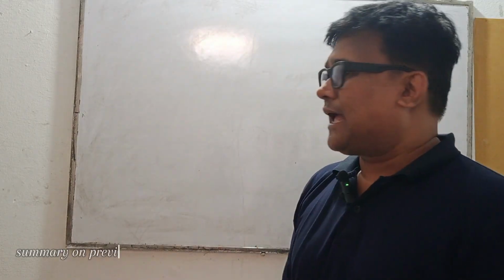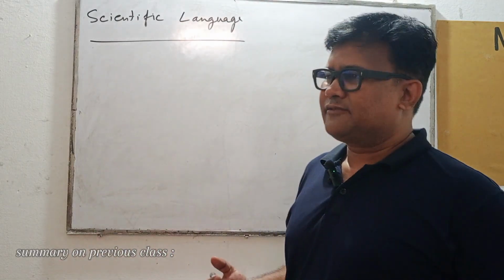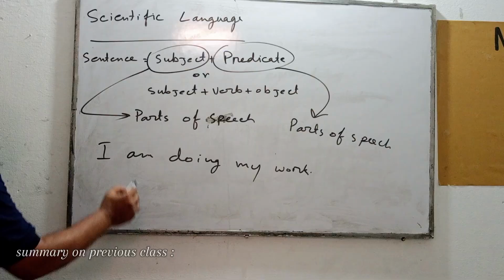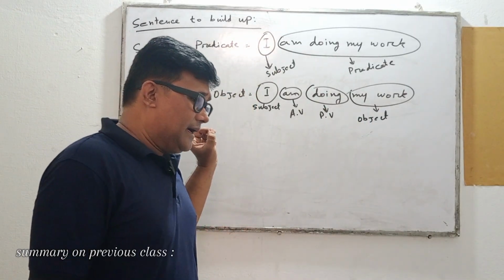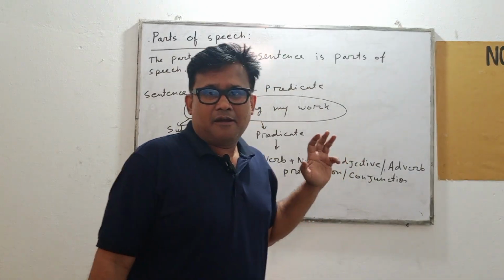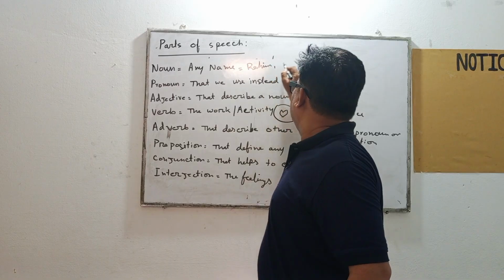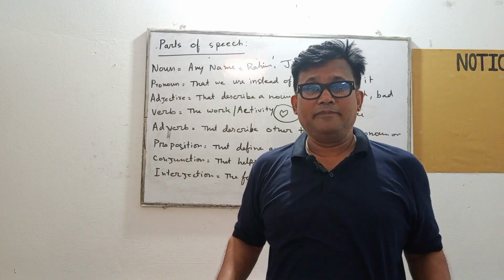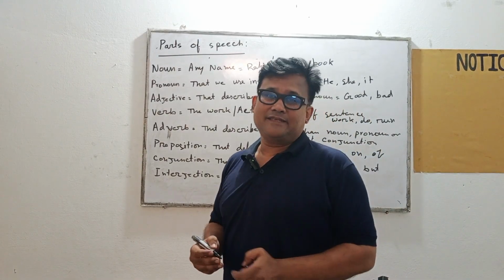April 6, 2025